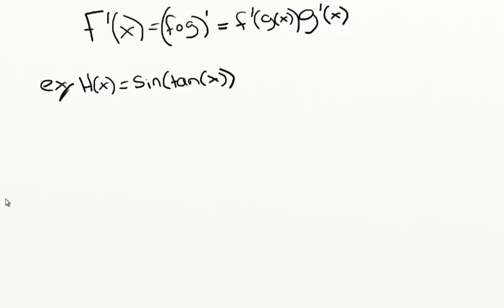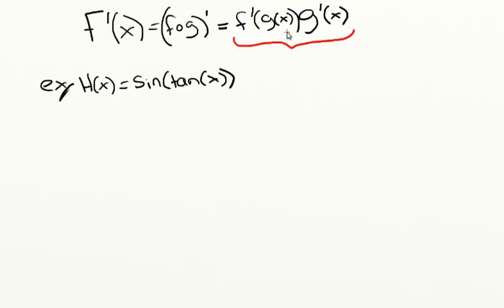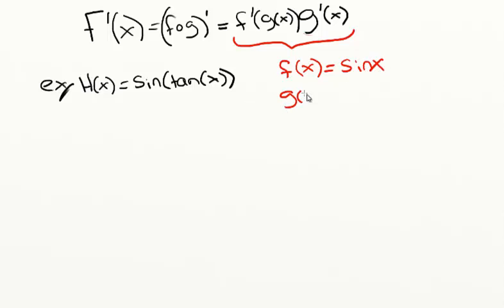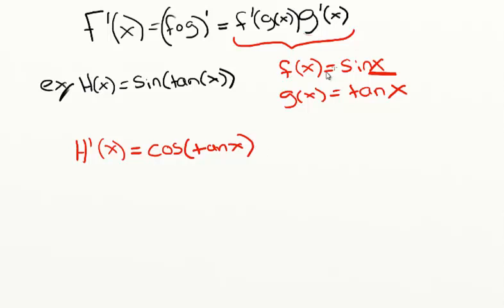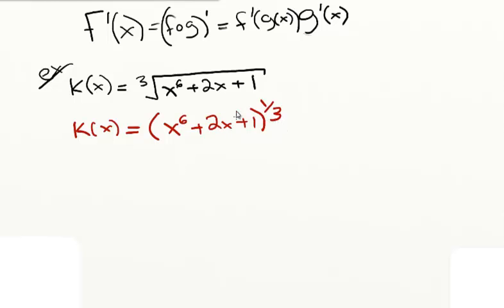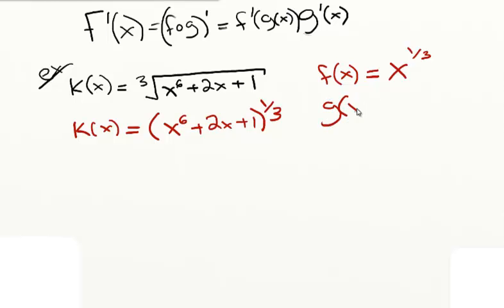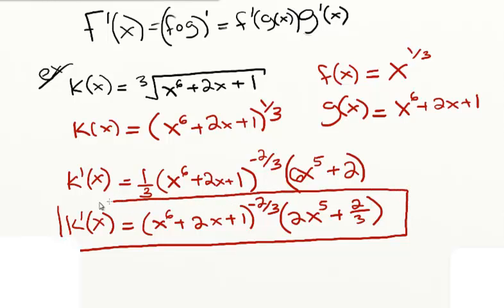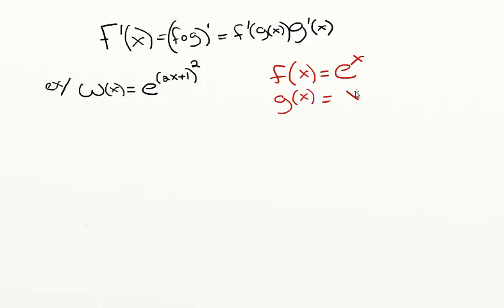The Derivative Chain Rule MTH 154